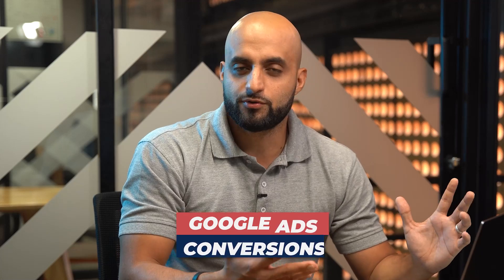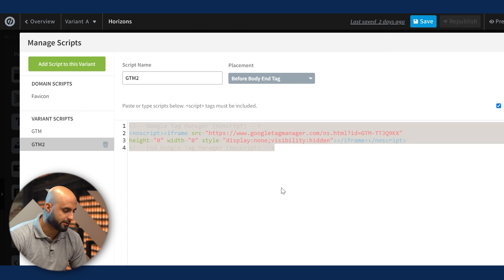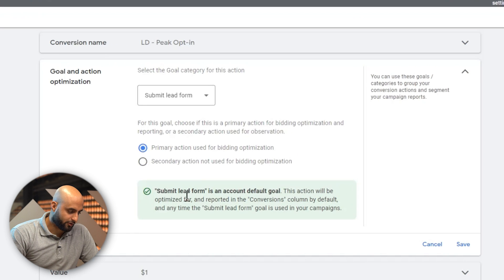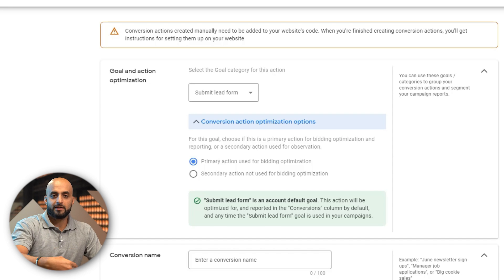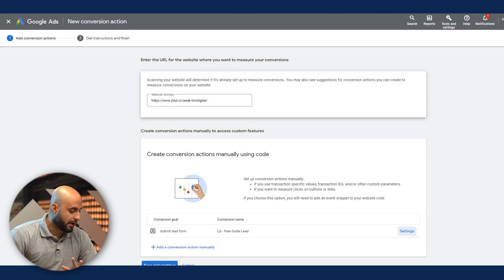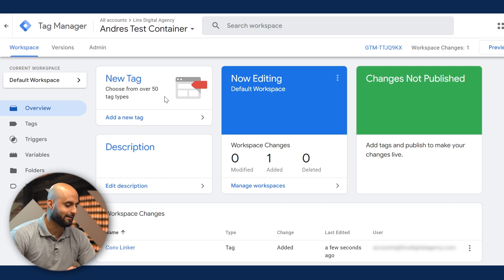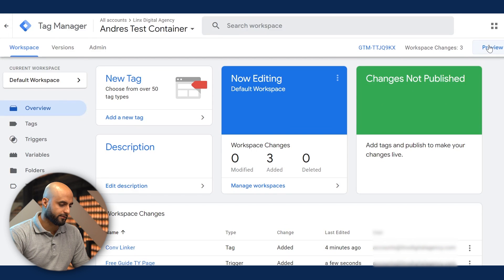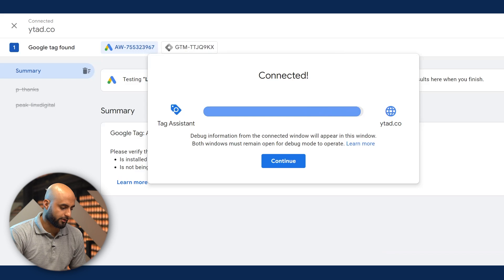NEW YouTube Ads Conversion Tracking Tutorial Using GTM (2024 Updated!)